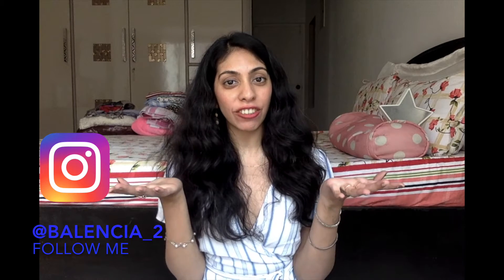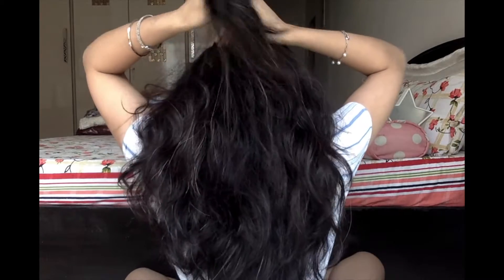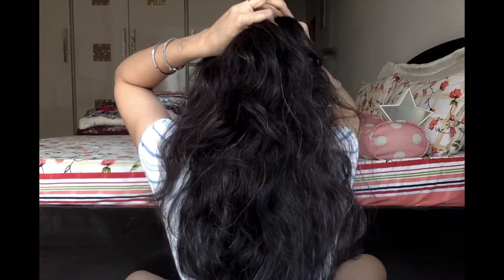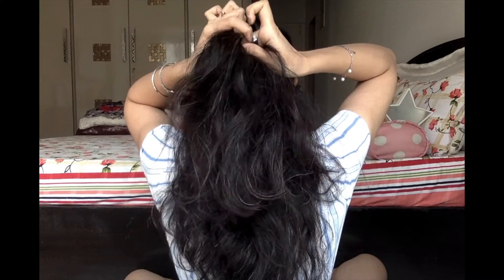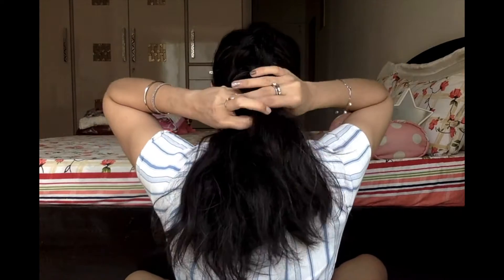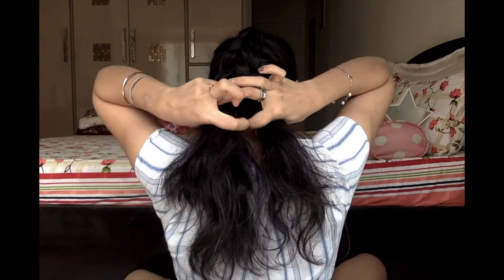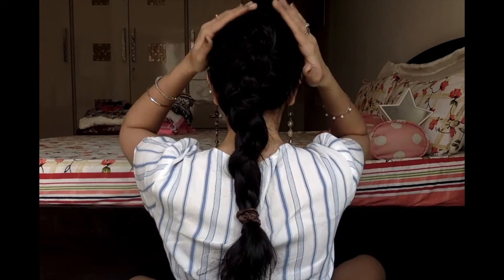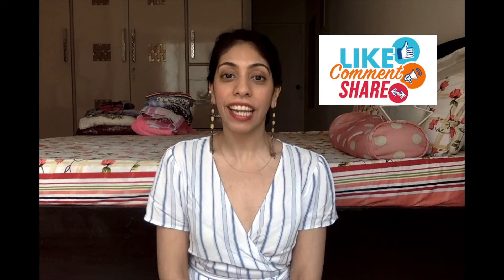How To Dutch Braid Your Own Hair | Balencia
Today in hairdowithbalencia, I am showing you'll the technique used to make a simple dutch braid. This one is not quite the classic, however it looks really stylish and once you get the hand of it, its really simple and easy to do!

Happy watching!

Balencia